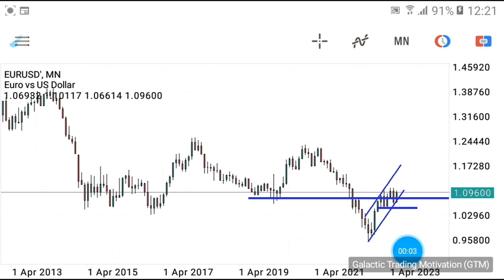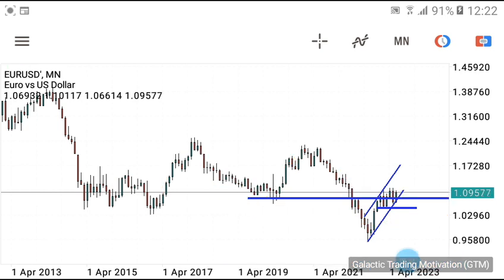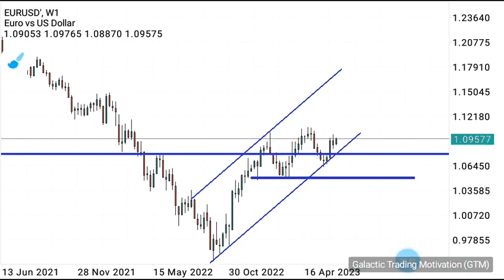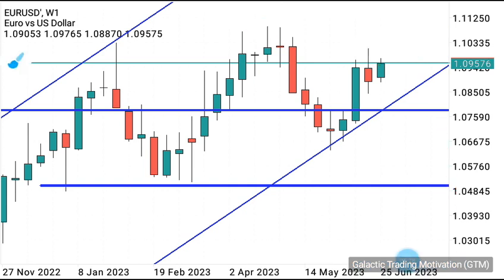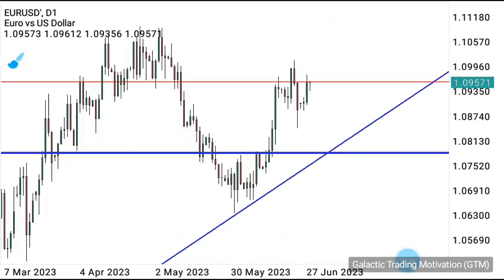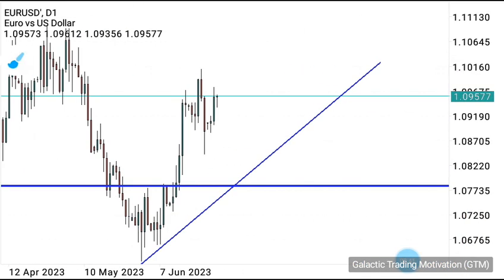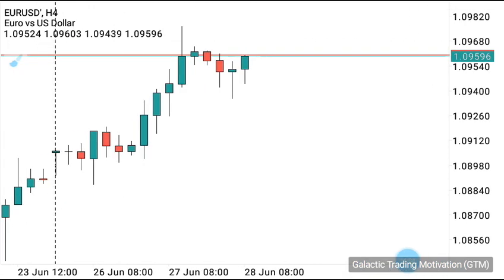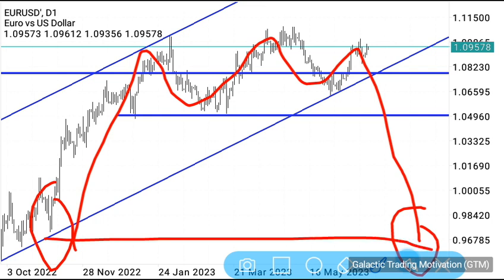EURUSD Technical Analysis, Key Levels, Market Structure, Important Candlestick Patterns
This video is on the tecnical analysis of EURUSD. In the video we identify the market structure of EURUSD, key support and resistance levels, market patterns such as head and shoulders and double top patterns, as well as levels at which we should seek buy and sell opportunities.

Any support for the channel is welcome:
Bitcoin: 3DDnVwSAnKK5QzJQnKuVZN1J5o8zy5Wf5S
Ethereum: 0x45A394b904b808207D9CB7fa6D73b2f0CD669e3a
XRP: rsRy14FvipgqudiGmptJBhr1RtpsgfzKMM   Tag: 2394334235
Litecoin: MAiZQ9e7UrdSSEbXhDAUxEw7qh6CSHjEtL